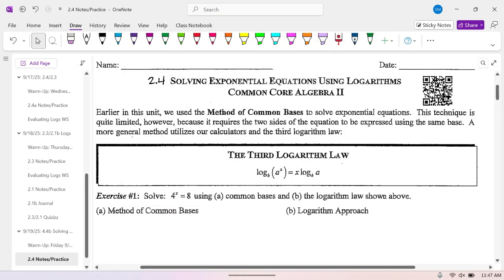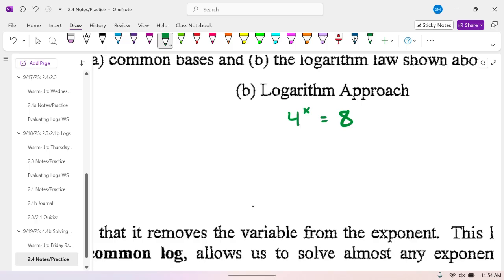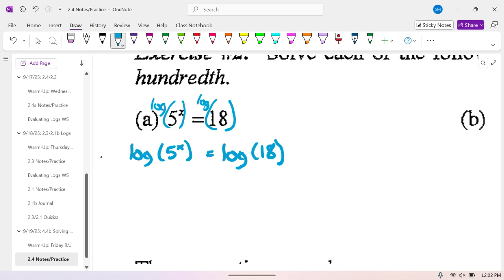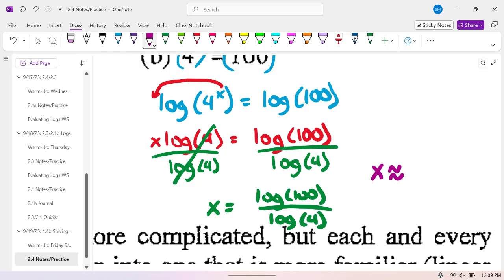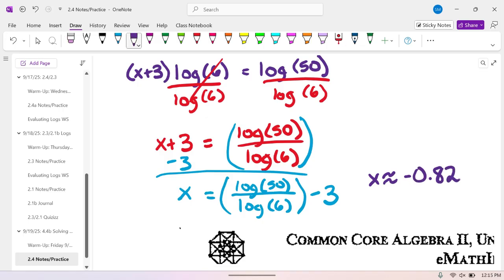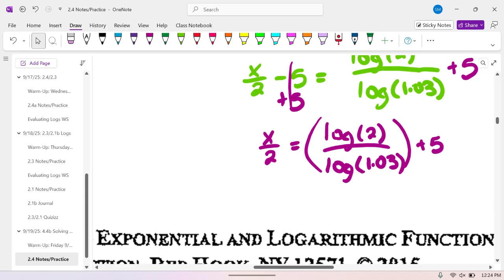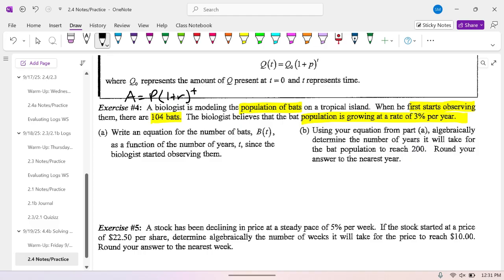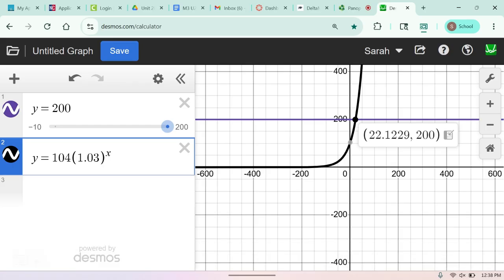2.4b Lesson Math 3 F25